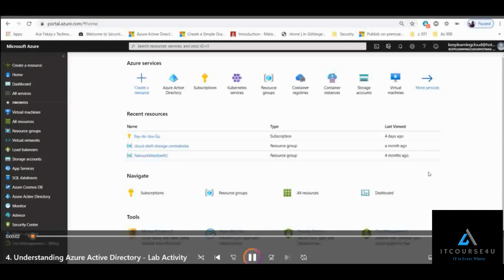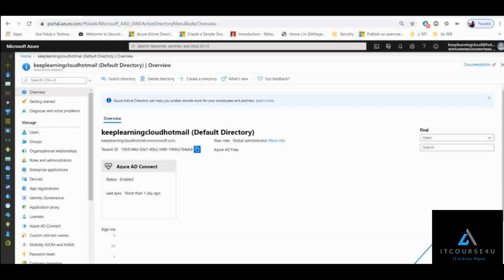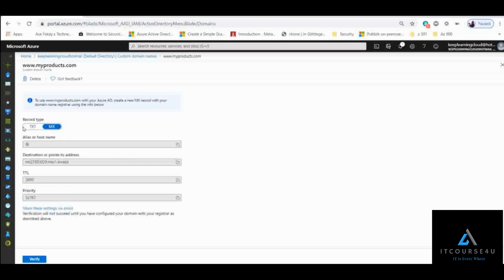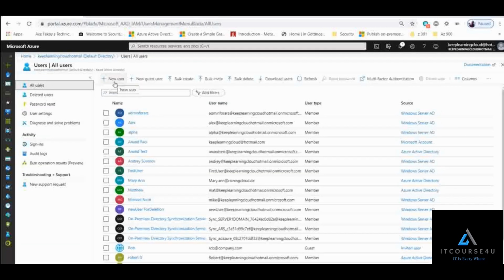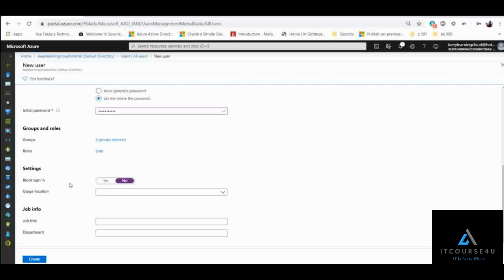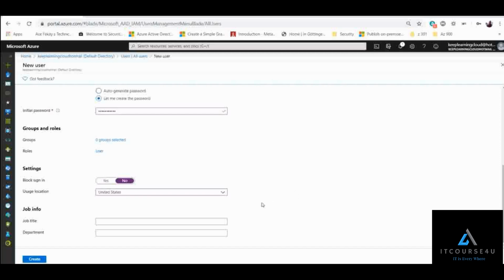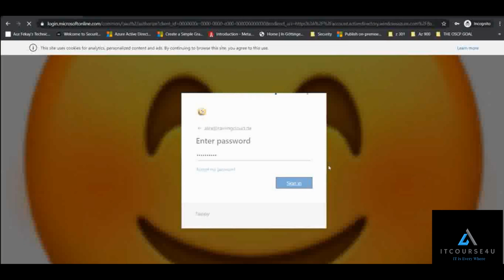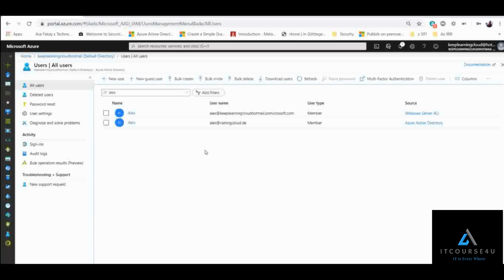AZ-104: Module 01 – Identity | Understanding Azure Active Directory - Lab Activity | English